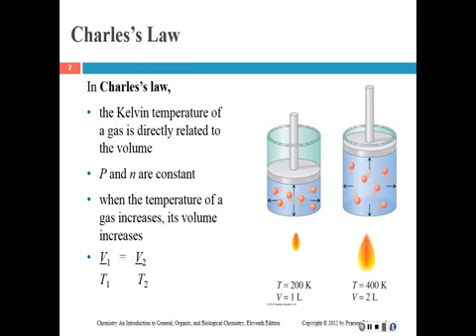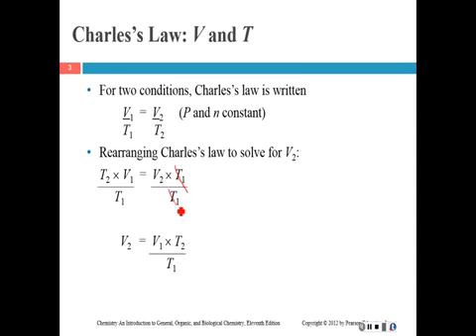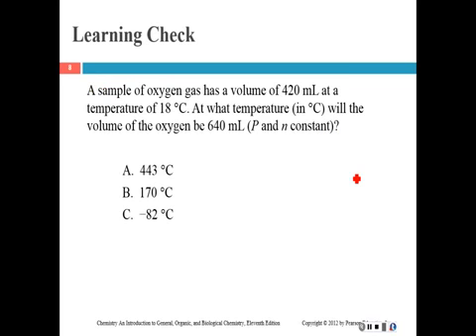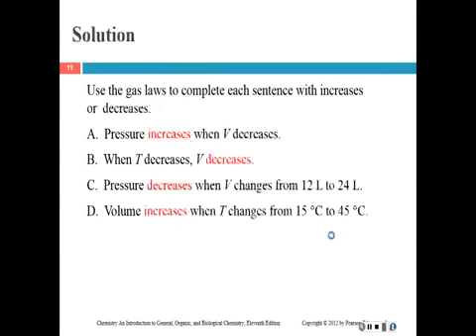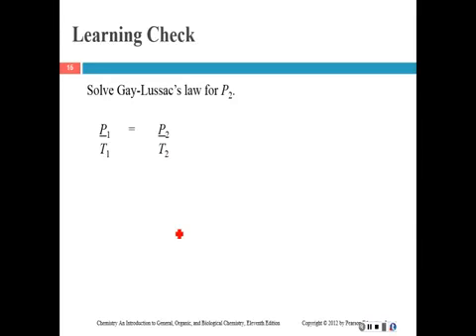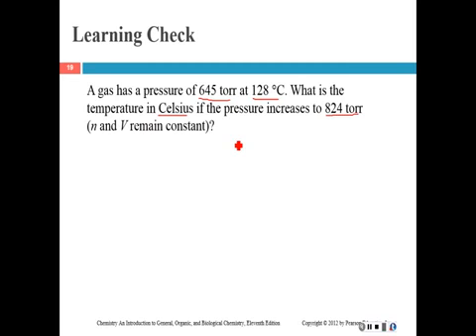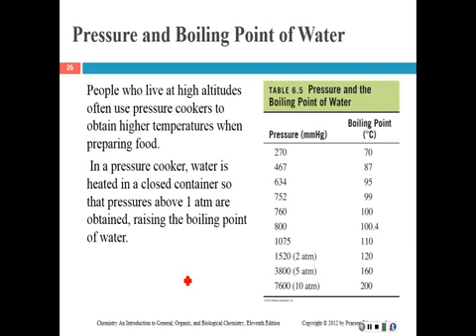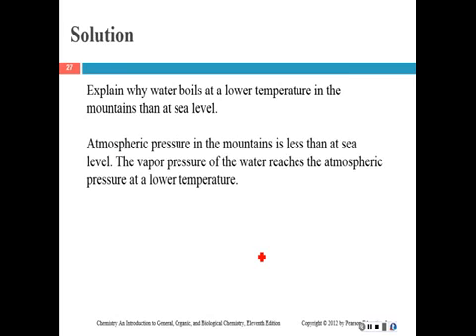CHS Gases part 2